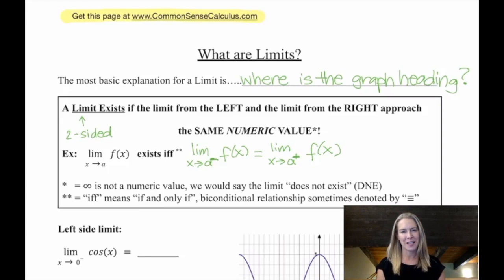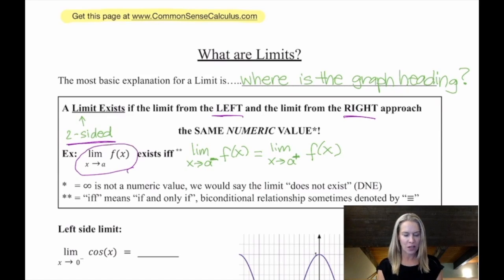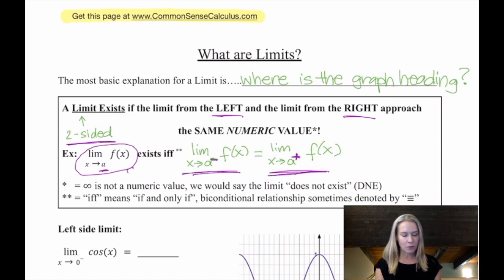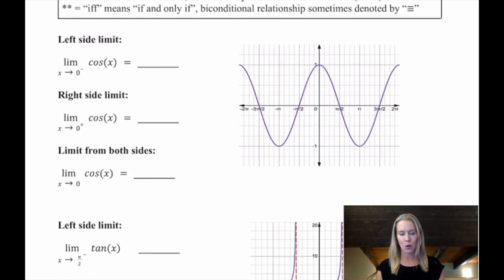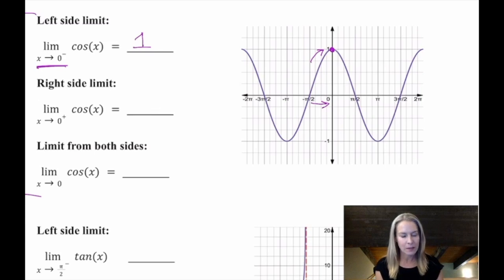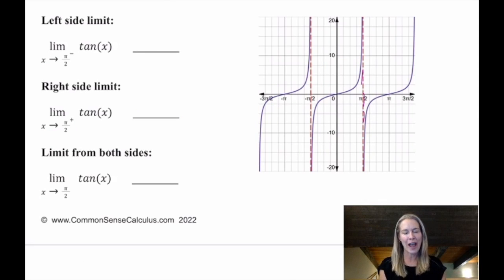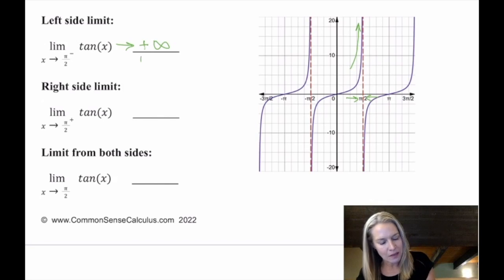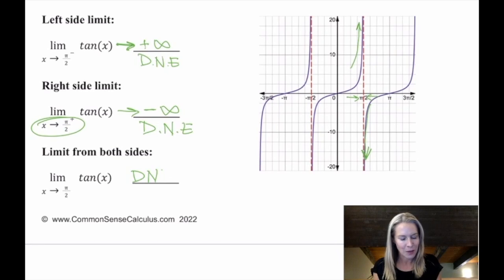What Are Limits?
What are limits in Calculus? Learn how to identify one- & two-sided limits and when they do & do not exist.